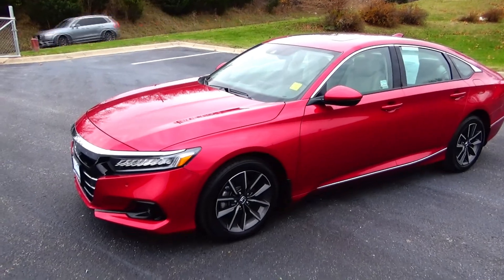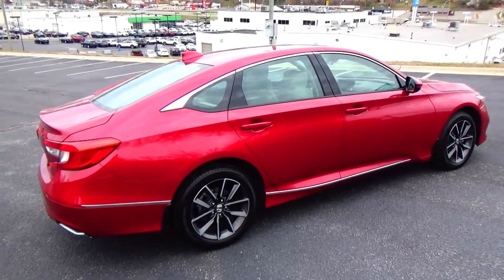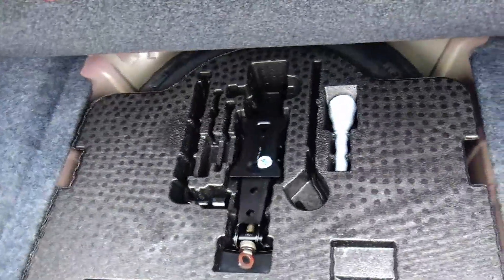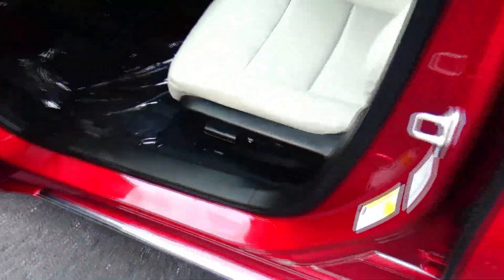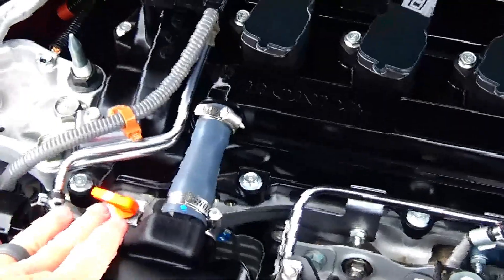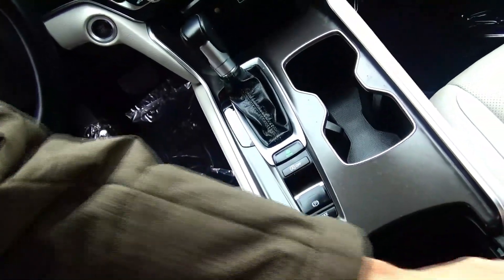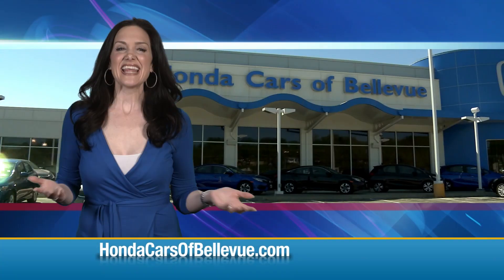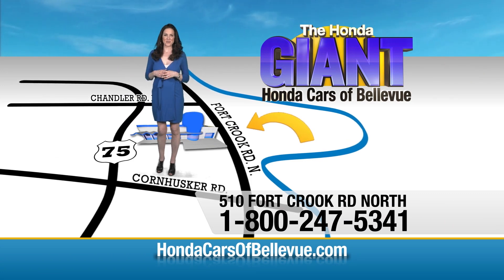Certified Used 2022 Honda Accord EX-L for sale at Honda Cars of Bellevue...an Omaha Honda Dealer!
Test drive this Certified Used 2022 Honda Accord Sedan EX-L for sale at Honda Cars of Bellevue your exclusive Honda dealer for Bellevue, Nebraska providing superior Honda service to the greater Omaha and Council Bluffs, Iowa metro areas.

Honda Cars Of Bellevue is excited to offer this 2022 Honda Accord Sedan EX-L.
If you're going to purchase a pre-owned vehicle, why wouldn't you purchase one with CARFAX one-owner report. Certified Pre-Owned means certified peace of mind.

Why spend more money than you have to? This Honda Accord Sedan will help you keep the extra money you'd normally spend on gas. Clean interior? How about flawless. This Honda Accord Sedan looks like has never been used.

There should be no doubt in your mind about purchasing this 2022 Accord Sedan EX-L. This lightly-used vehicle is still covered by the Honda factory warranty. Added comfort with contemporary style is the leather interior to heighten the quality and craftsmanship for the Honda Accord Sedan EX-L.

Stand out from the crowd as a 2022 Honda Accord Sedan EX-L is a rare find and just may attract paparazzi.